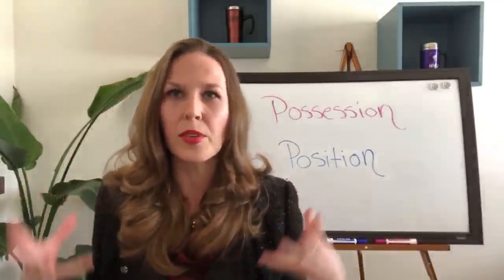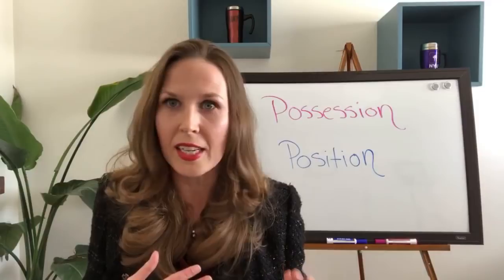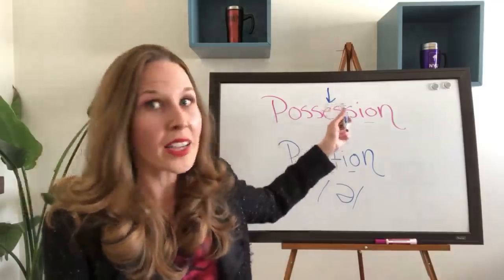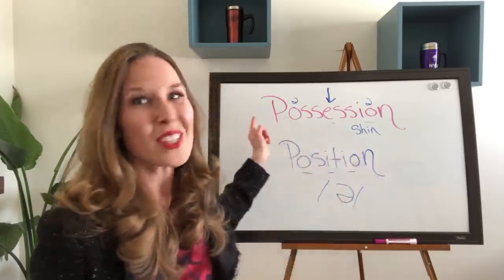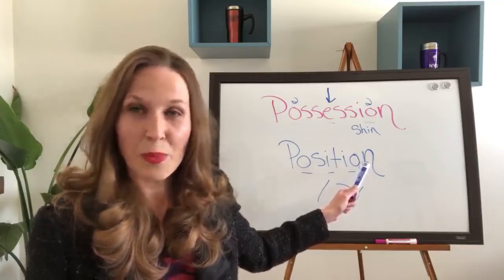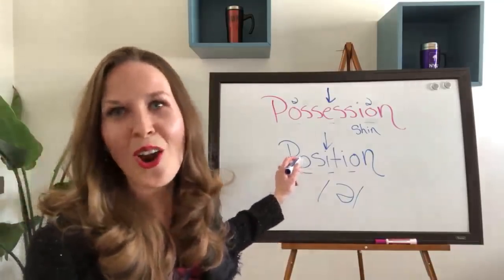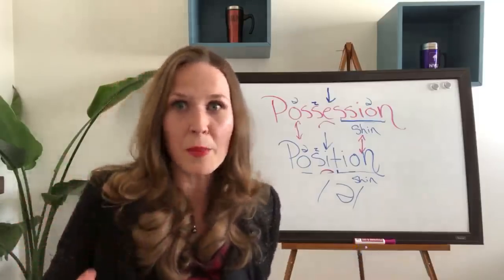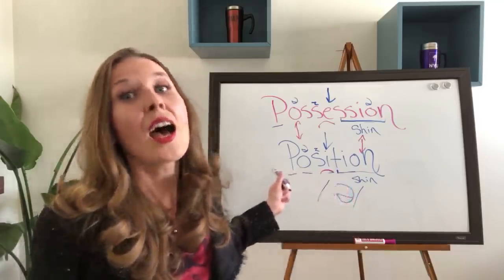Pronunciation of Possession & Position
In this live video, I teach you the pronunciation of possession and position. We talk about the schwa sound and I give you lots of English pronunciation practice. By the end, you'll know how to say possession like an American and how to say position naturally. You'll understand the difference in pronunciation between possession and position so you can improve your English pronunciation and be understood the first time.